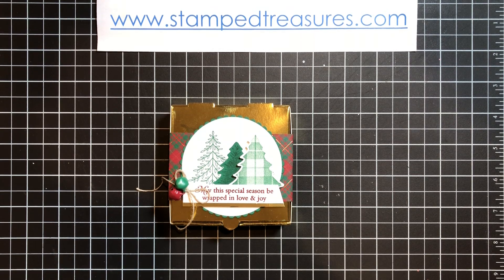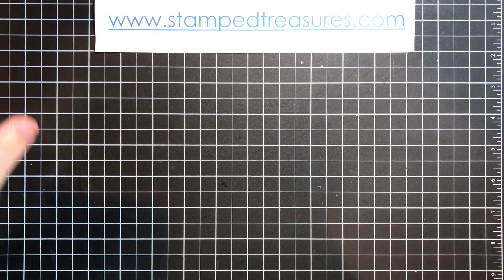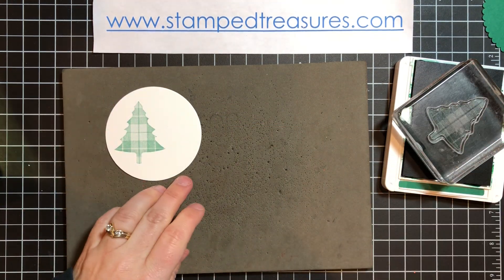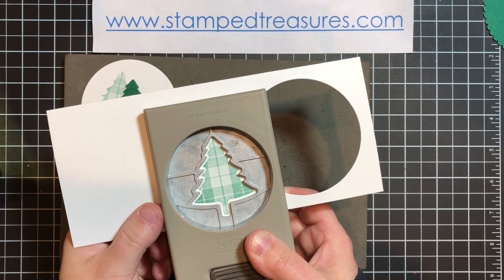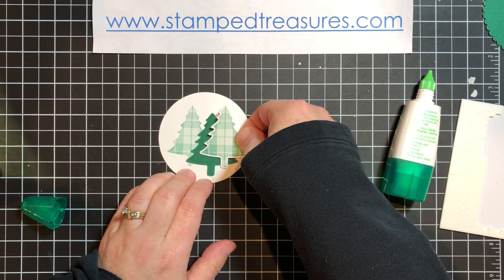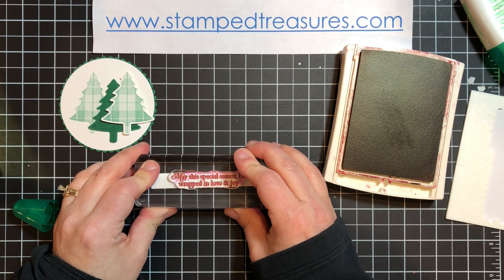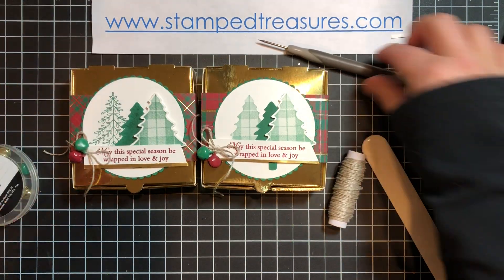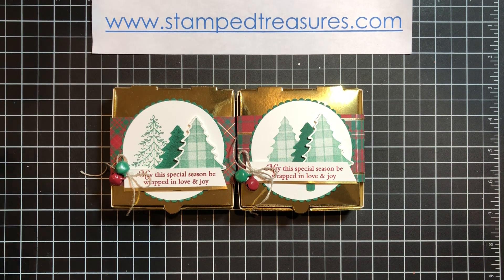12 Days of Christmas Day 7 - Mini Pizza Box Treat Holder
Looking for a fun way to present a gift card or little treat? Todays project is just that!

• Wrapped In Plaid 6" X 6" (15.2 X 15.2 Cm) Specialty Designer Series Paper

Sherry